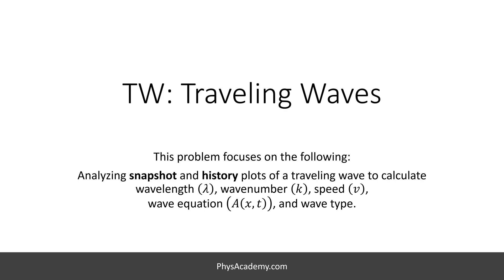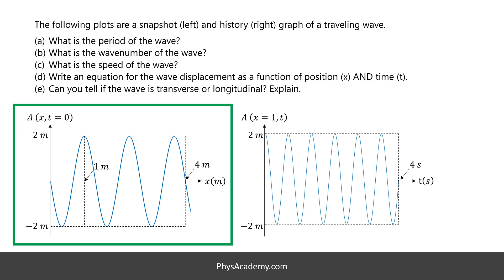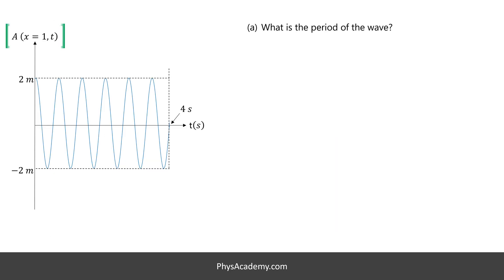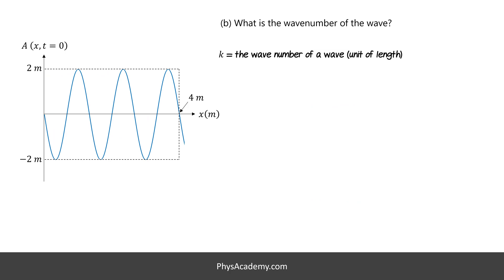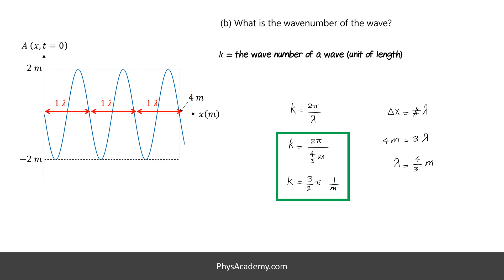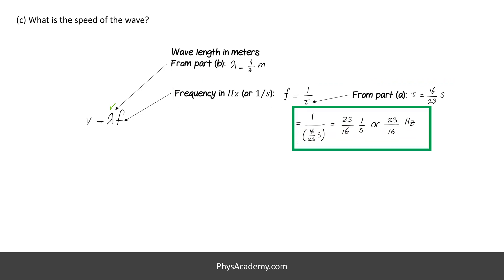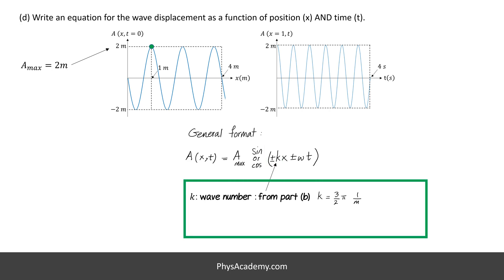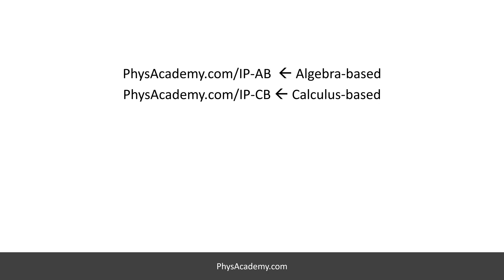Finding wavelength, wavenumber, speed, wave equation, and wave type from a snapshot and history plot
The following plots are a snapshot (left) and history (right) graph of a traveling wave.
(a) What is the period of the wave?
(b) What is the wavenumber of the wave?
(d) Write an equation for the wave displacement as a function of position (x) AND time (t).
(e) Can you tell if the wave is transverse or longitudinal? Explain.

00:17 – Analyzing the Problem Statement
01:25 – Answering Part (a)
02:40 – Answering Part (b)
03:52 – Answering Part (c)
04:46 – Answering Part (d)
05:48 – Answering Part (e)